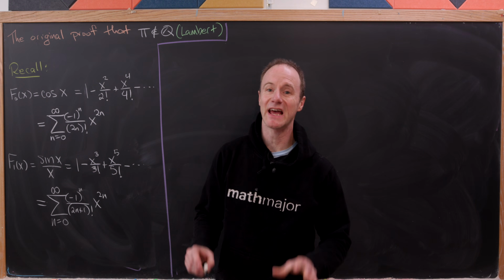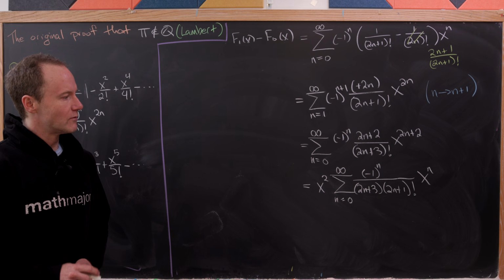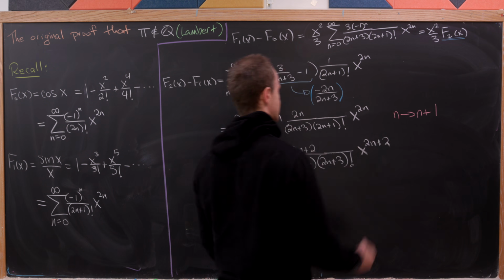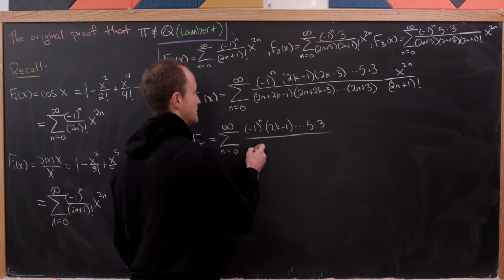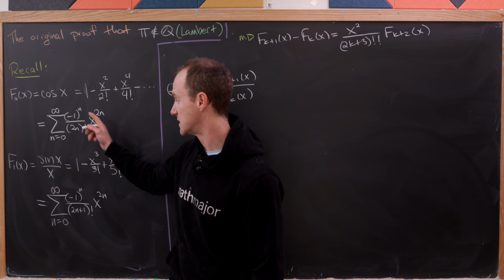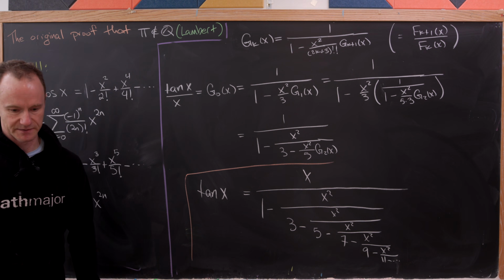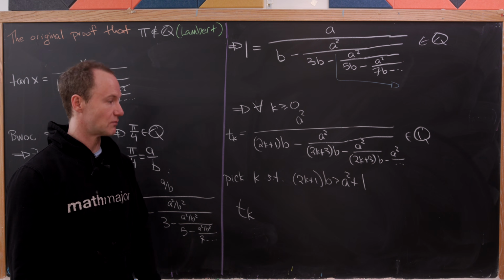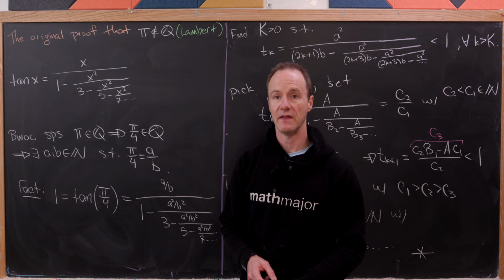the first proof of the irrationality of pi!